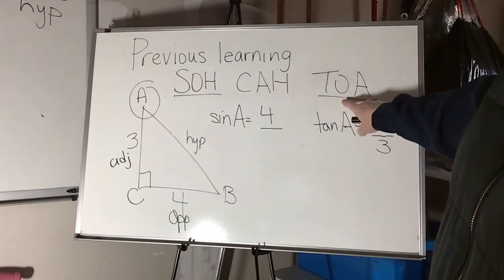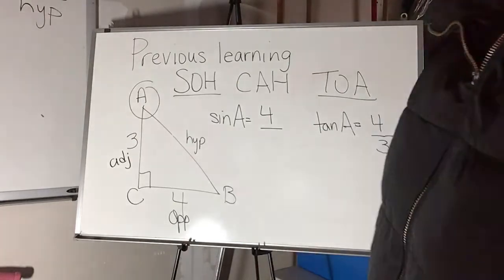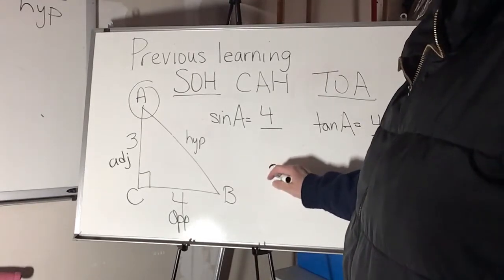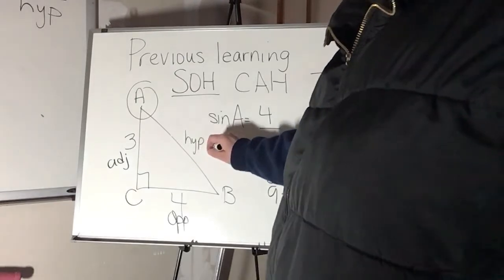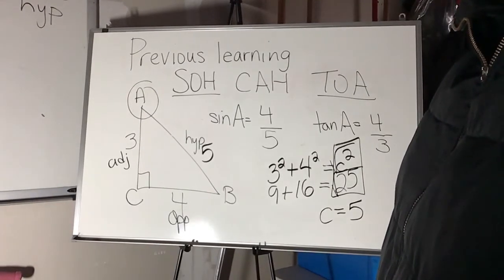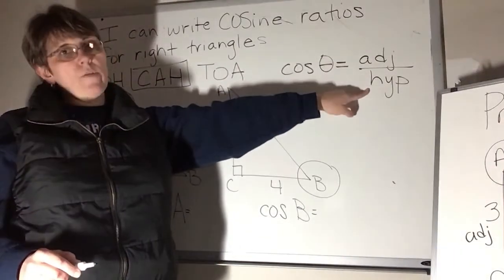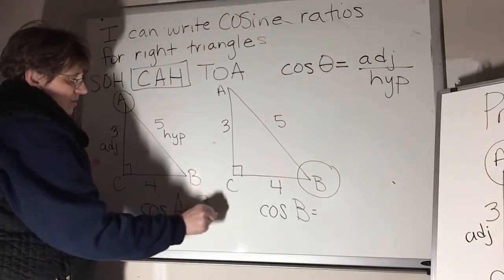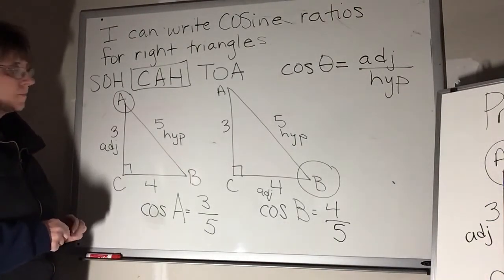Writing COSine Ratios Video